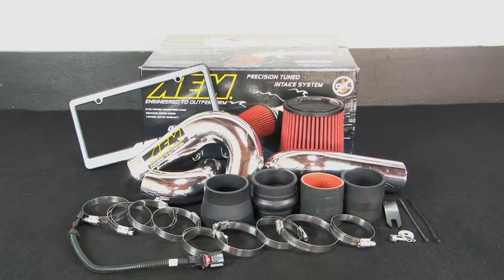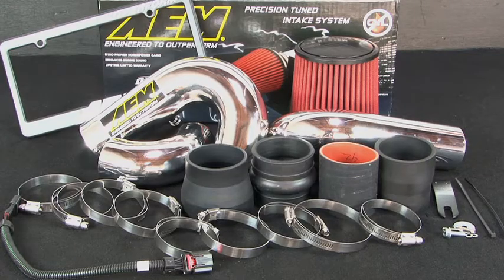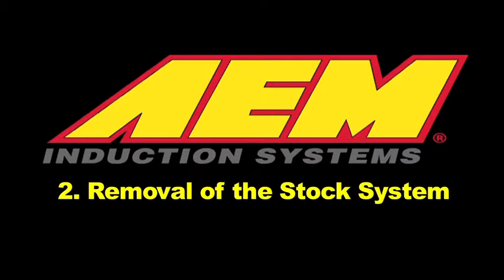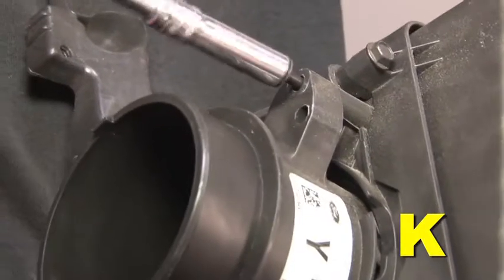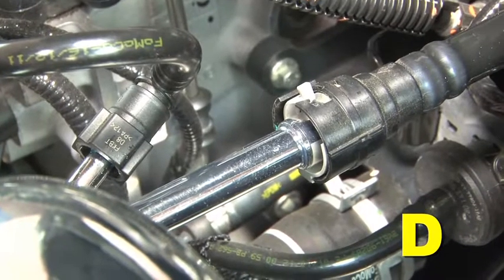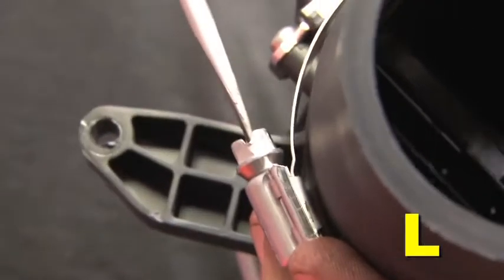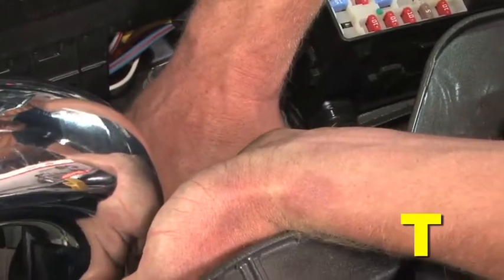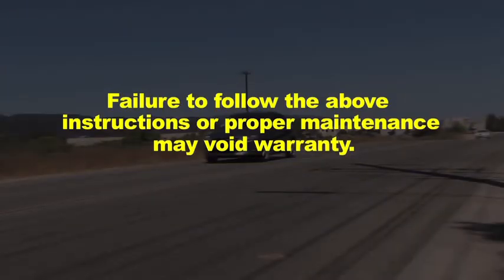AEM Air Intake Installation for 2012 Ford Focus 2.0L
AEM's cold air intake for 2012 Ford Focus adds power and torque to its conservative 2.0 liter engine. AEM testing indicated an estimated gain of 4 horsepower at 5200 rpm.

This cold air intake design is available with a vacuum metalized (21-702P) or gunmetal gray (21-702C) intake tube and seamlessly integrates into the Ford Focus 2.0L engine bay. This video demonstrates the installation process of AEM's performance cold air intake system on a 2012 Ford Focus with the 2.0L engine.

AEM 21-702C Product Specifications
Product Style: AEM Cold Air Intake System
Replacement Filter: 21-2011DK
Street Legal In All US States: Yes

AEM 21-702P Product Specifications
Replacement Filter: 21-2011DK
TUV Approved (Europe): No
Intake Pipe Color / Finish: Polished
Color: Polished
Weight: 9.8 lb (4.5 kg)
Product Box Length: 24.38 in (619 mm)
Product Box Width: 12.38 in (314 mm)
Product Box Height: 11.75 in (298 mm)

AEM 21-702C/P fits the following:
2012 FORD FOCUS 2.0L L4 F/I - All